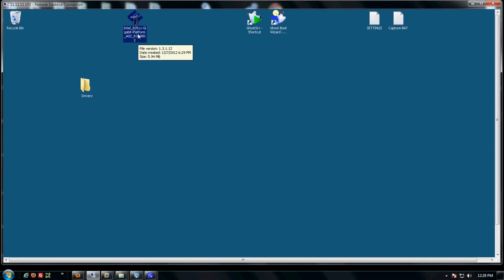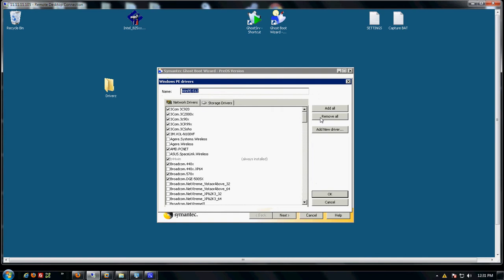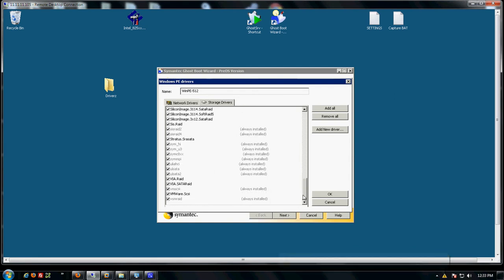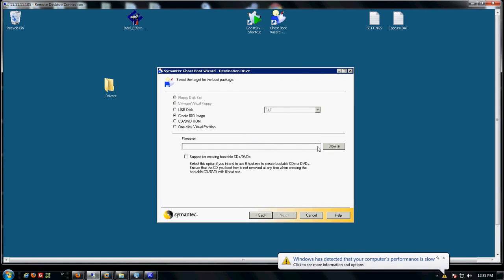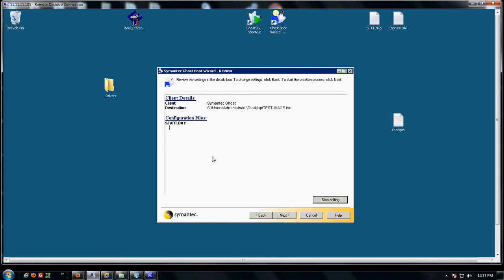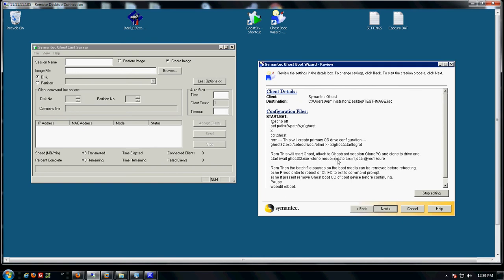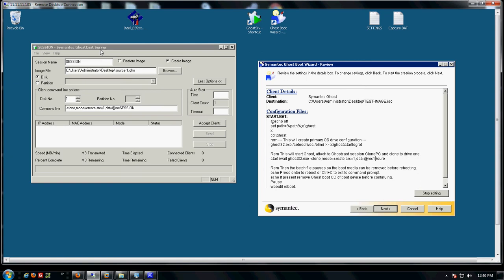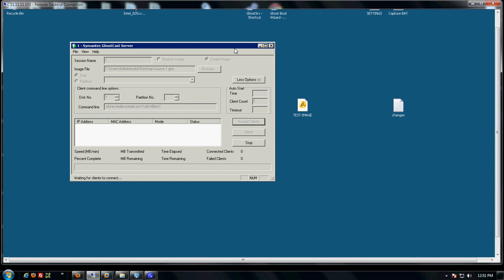Create A GhostPE Disk with driver support.avi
This video will show how to create a GhostPE disk, and add custom driver support. Excuse the video and audio sync, as I am starting to correct it as future videos are release.